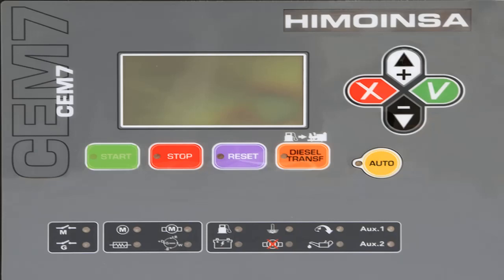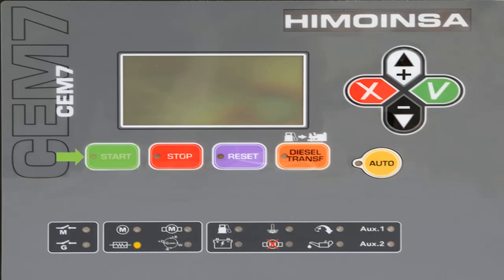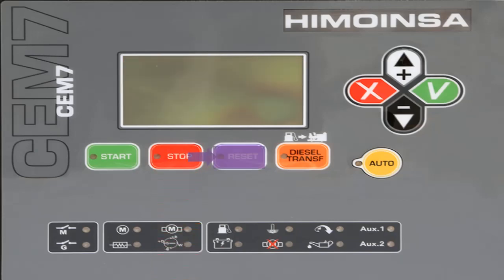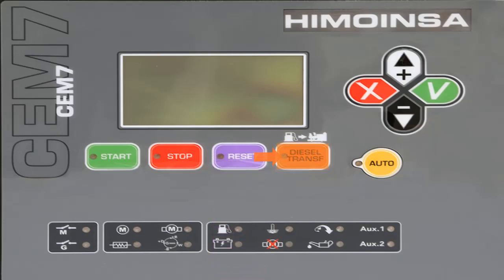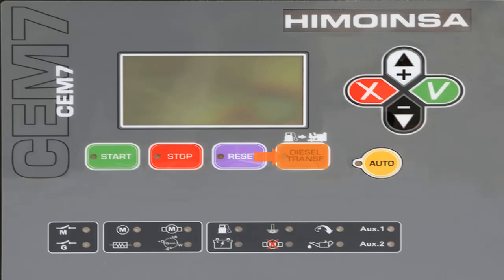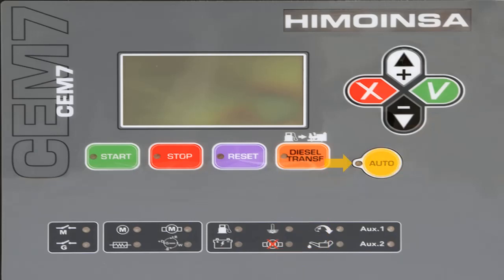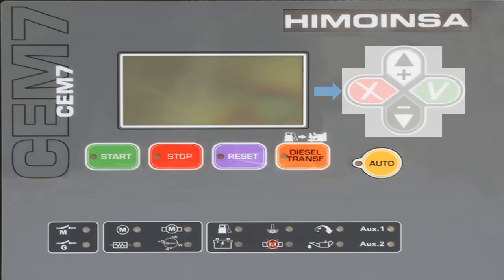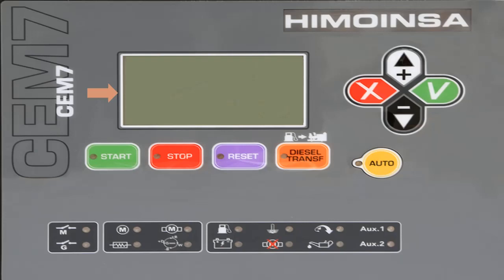Himoinsa controller operation.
Operation of CEX controllers explained for beginners.